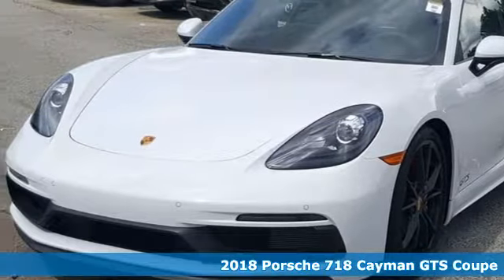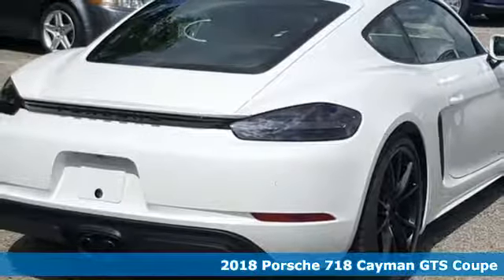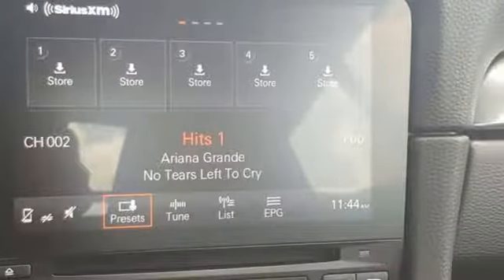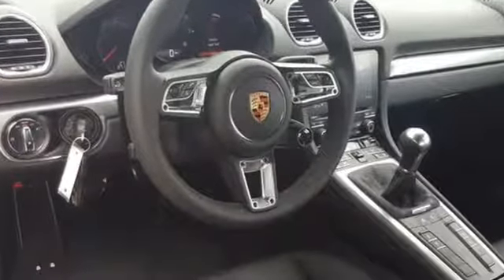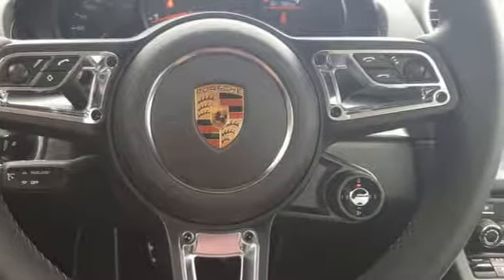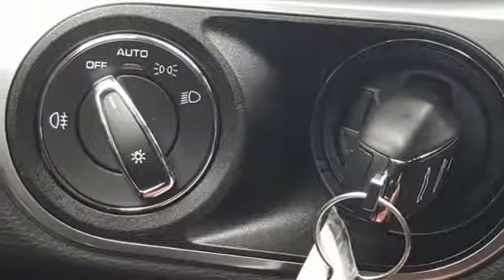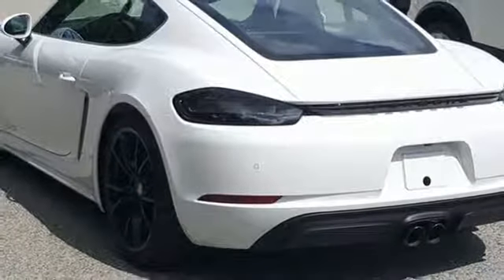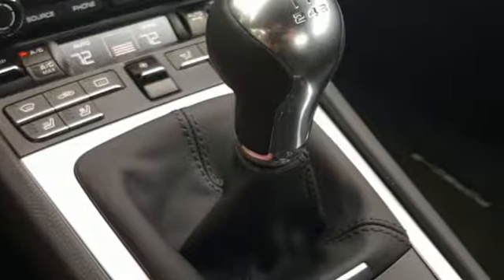New 2018 Porsche 718 Cayman Silver Spring MD Washington DC, MD P80105 - SOLD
Year: 2018
Make: Porsche
Model: 718 Cayman
Trim: GTS
Engine: 2.5L H4 Turbocharged DOHC 16V 365hp
Transmission: 6-Speed Manual
Color: White
Interior: Black
Stock #: P80105
VIN: WP0AB2A88JK279606

Address:
3141 Automobile Boulevard